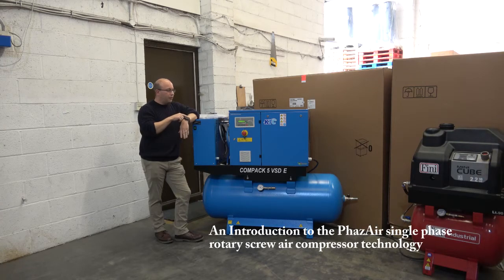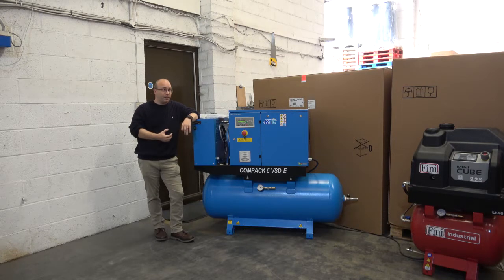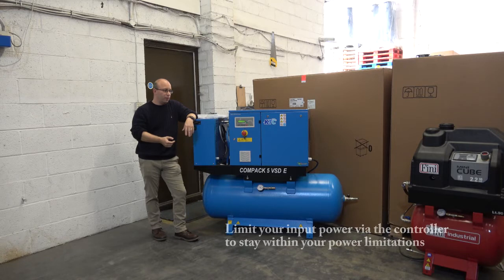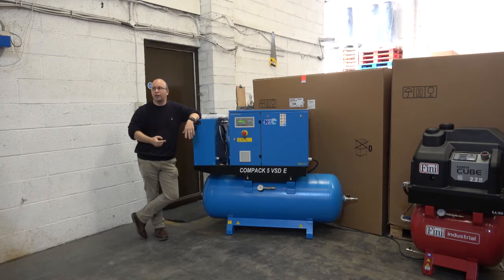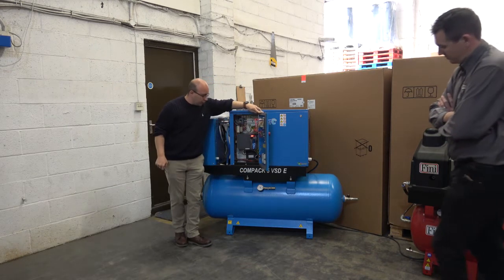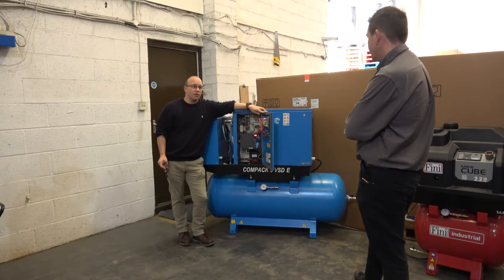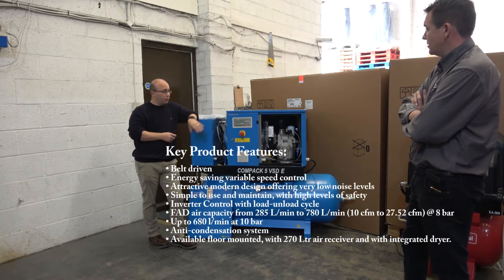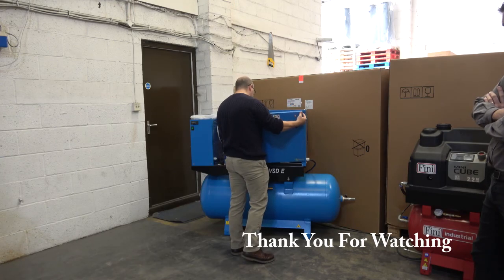Phaz air compressor single phase. The largest single phase screw air compressor available!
Phaz air compressor single phase. The largest single phase screw compressor available!

Phazair offer a technical revolution in single phase rotary screw air compressor technology, with up to 27.5 cfm FAD from a 230v single phase supply. The largest single phase screw compressor available. Energy saving variable speed systems that are configurable by the user to adopt any power input from 2.2kW up to 5.5kW, proving air capacities up to 27.5 cfm/ 780 l/min FAD. Phazair represents the highest evolution of the PhazAir-230 range, thanks to the electronic control unit ‘K TRONIC 5’ running all of the compressor functions/indicators: loading/idling cycle, working hours, oil temperature, working pressure, alerts.

This is a technological solution to an age old problem, providing a much higher capacity to users limited by a single phase 230V power supply. The high performance compressor is suitable for demanding applications. The machine is supplied with electrical starter and controls ready to work. Full 5.5 kW electric motor provides plenty of capacity for medium size workshops and smaller industrial applications. The economic stop start controls and low Maintenance keeps operating costs lower.

Key Product Features:

• Belt driven
• Energy saving variable speed control
• Attractive modern design offering very low noise levels
• Simple to use and maintain, with high levels of safety
• Inverter Control with load-unload cycle
• FAD air capacity from 285 L/min to 780 L/min (10 cfm to 27.52 cfm) @ 8 bar
• Up to 680 l/min at 10 bar
• Anti-condensation system

Available in the following configuration:

Floor Mounted
Floor Mounted with Dryer
Receiver Mounted
Receiver Mounted with Dryer